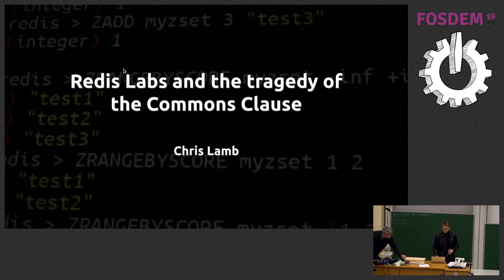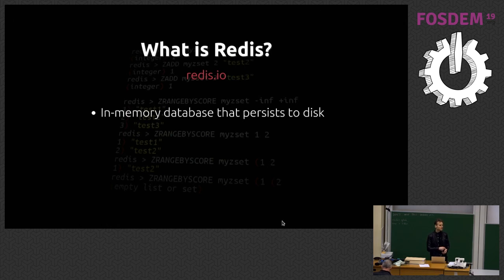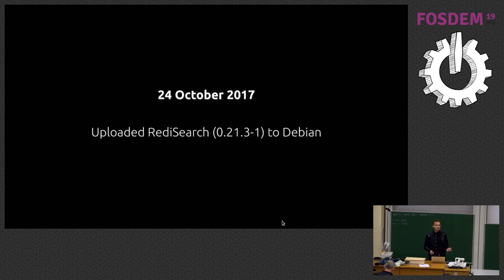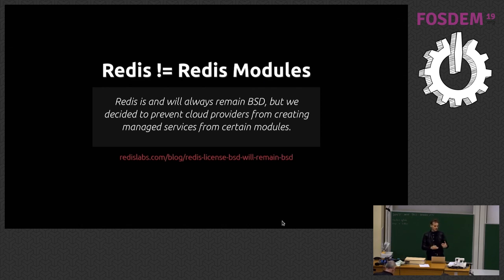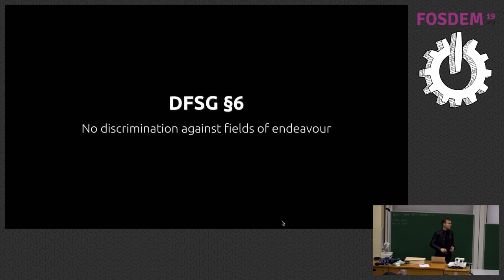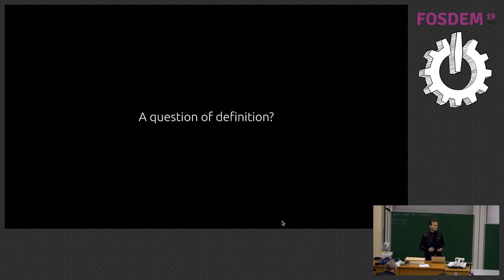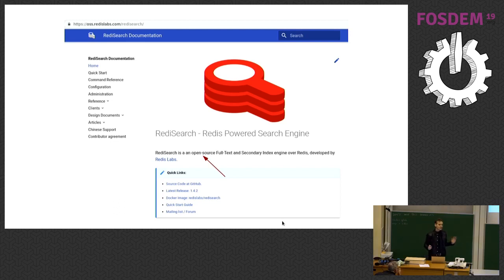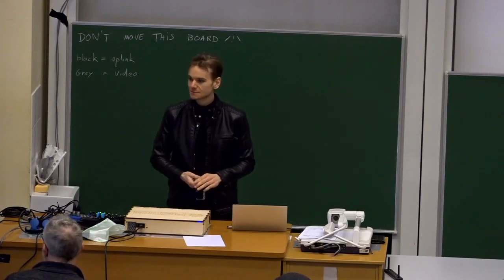Redis Labs & the tragedy of the Commons Clause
by Chris Lamb

In August 2018, Redis Labs relicensed a number of AGPL-licensed Redis modules with the "Commons Clause" amendment on the grounds that it prevents abuse and therefore ensures the sustainability of its development.

As this renders the software no-longer free and open source, GNU/Linux distributions such as Debian and Fedora are unable to ship Redis Labs' versions of the affected modules to their users.

This talk from a long-time (2009) Redis user &amp; developer will outline the history, background &amp; response to this flavour of license, as well explain how this it at odds with communities in which they participate in and are ultimately are a short-sighted &amp; retrograde step for the companies and individuals that are advocating for them.

Furthermore, this talk will ask some thought-provoking questions about how the the conversation around "sustainability" in open source is being co-opted by foregrounding of financial elements to the detriment of the principles &amp; people that have so clearly and demonstratively served us so well in the past four decades.